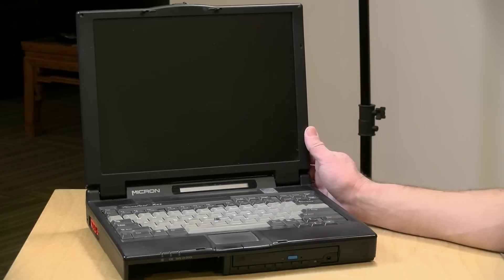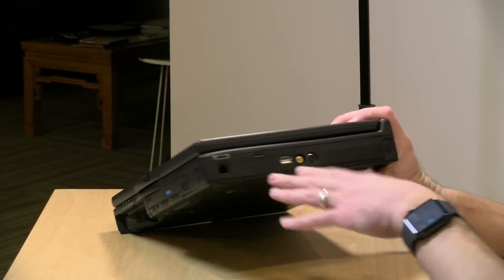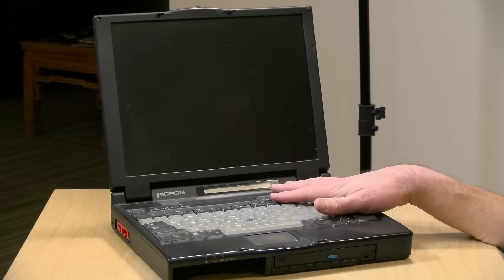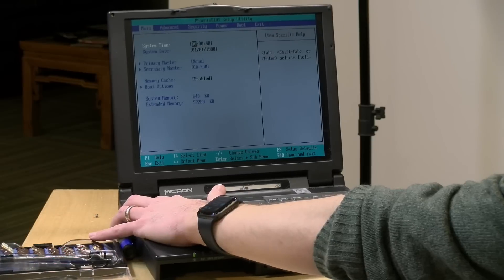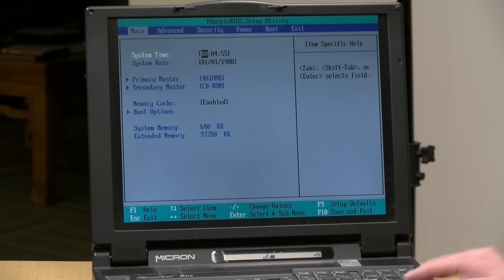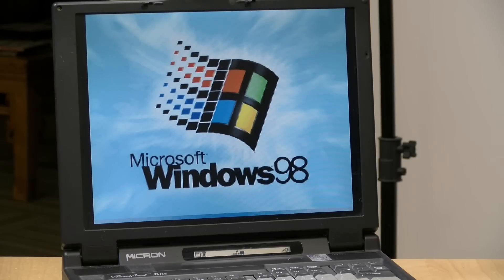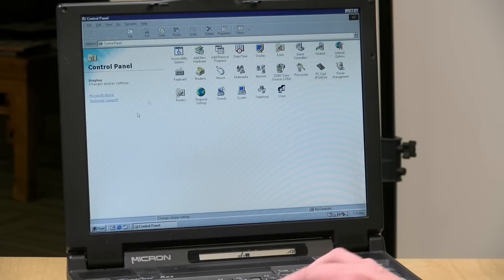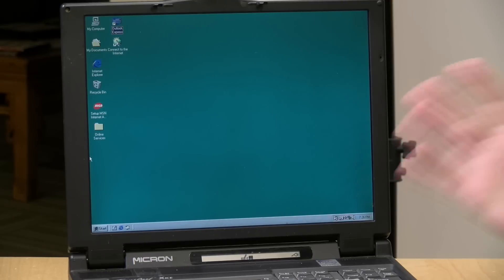Reviving my 1998 Micron Transport XKE Laptop!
VIDEO INDEX:
00:00 - Intro
01:51 - Tech specs
02:19 - Modular design
03:26 - Modem, ports, and connectivity
07:43 - Installing CF to IDE adapter
12:56 - Formatting the drive
14:29 - Windows Setup
15:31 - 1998 photo of the laptop in action
17:29 - Speed difference vs. a spinning IDE drive
18:12 - Windows 98 is working!
20:04 - Doom install